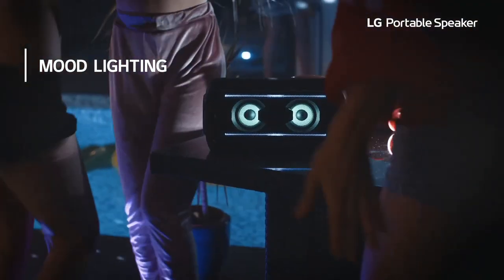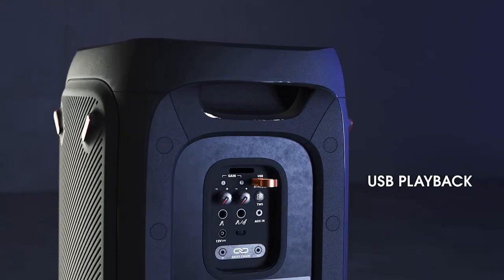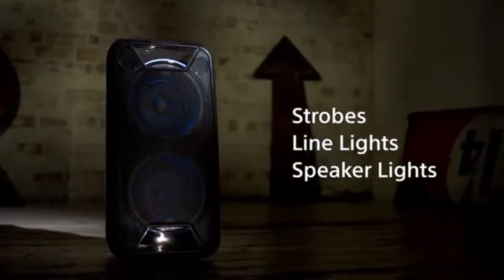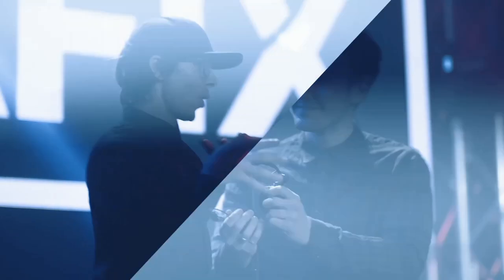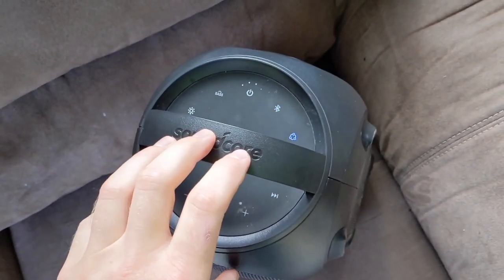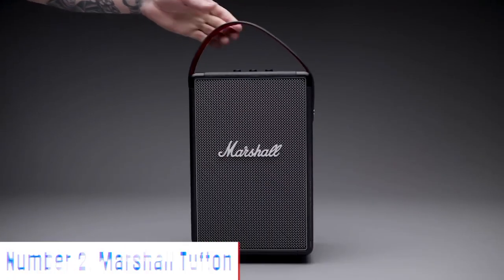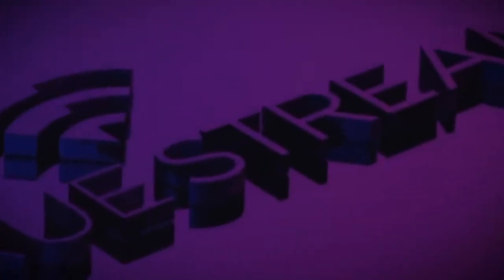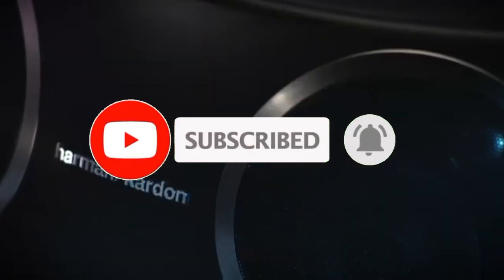Top 7 Best Bluetooth Party Speaker In 2024